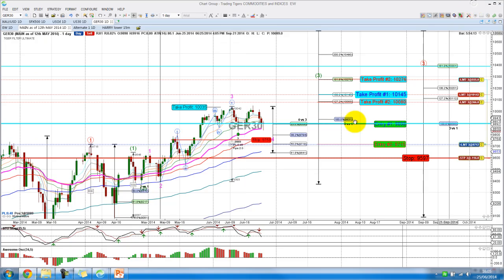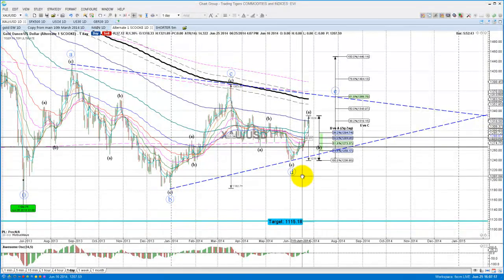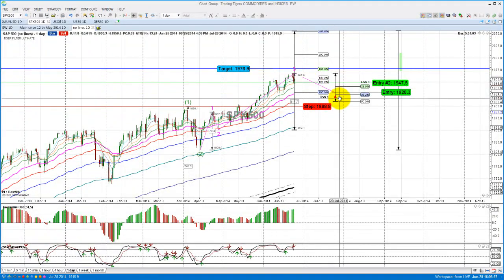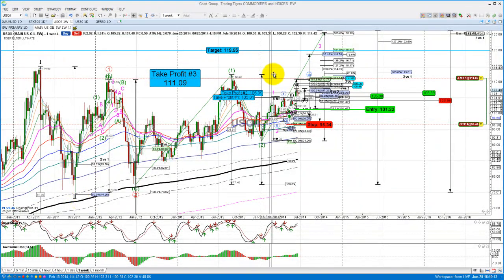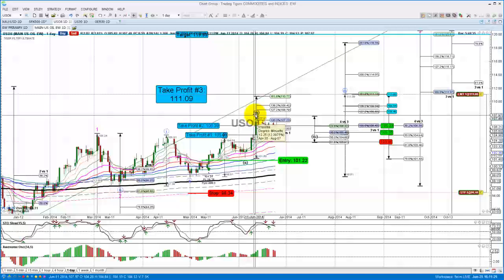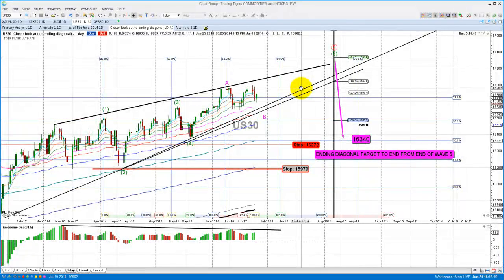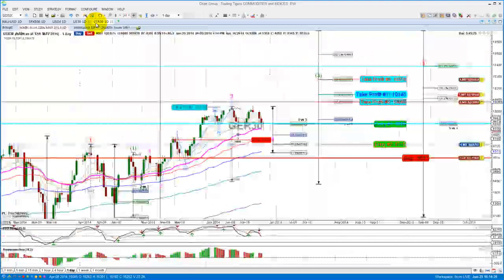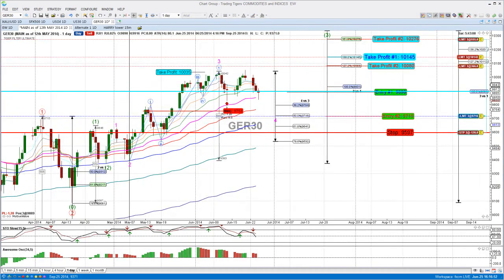25th June 2014 CFD GOLD USOil US30 GER30 SPX500 Elliott Wave Analysis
CFDs GOLD, US Oil, SPX500, US30, GER30 on Daily with Elliott Wave Analysis

Using Elliott Wave Analysis and Fibonacci  on the Daily Chart to cover the  CFD

GOLD, USOil, Ger30, SPX500,US30

Covering :

Wave Counts

Alternative Wave Counts

Existing Trade -

New trade entries marking  , with Stop Loss, and Targets